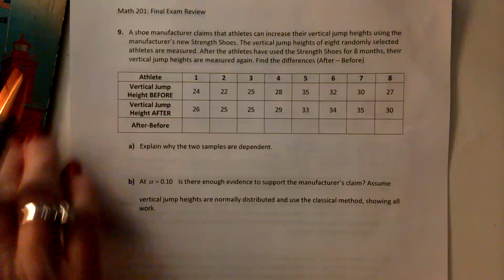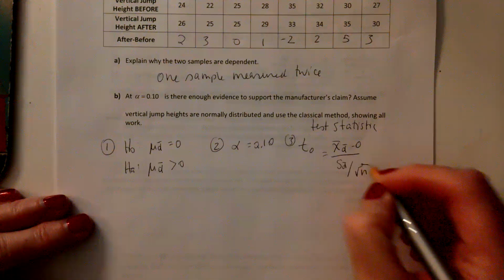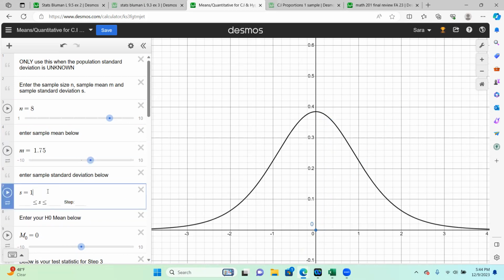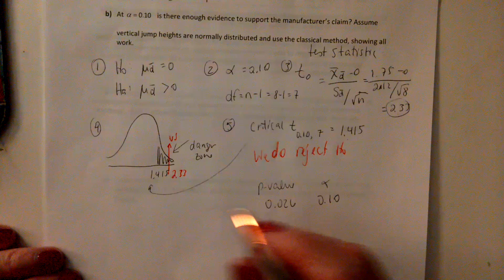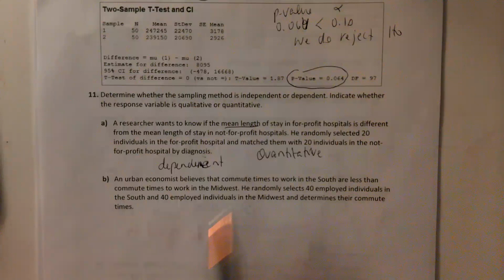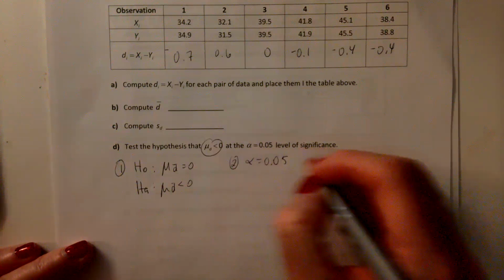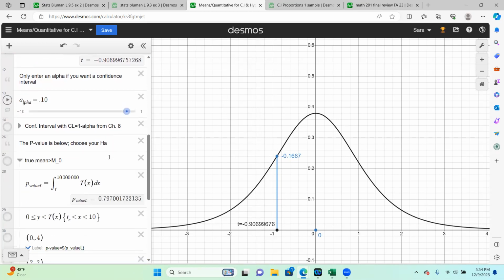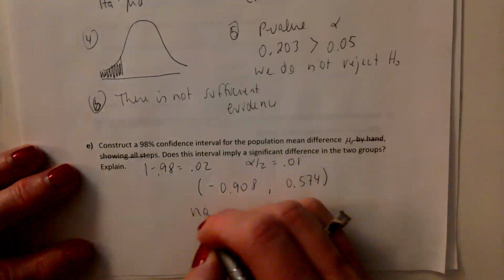math 201 final review #9 12